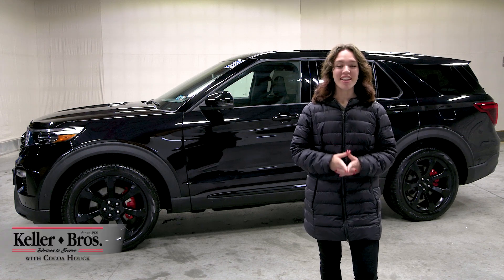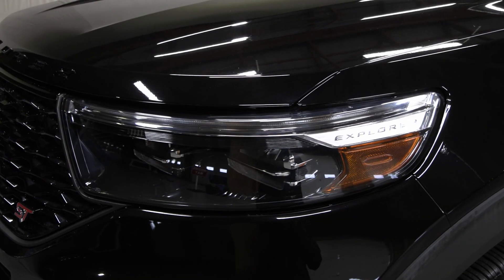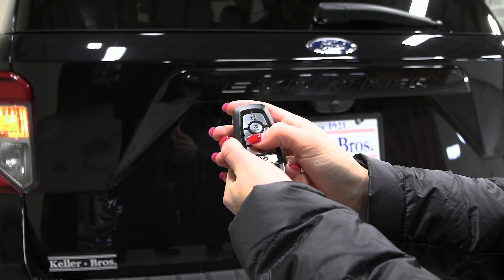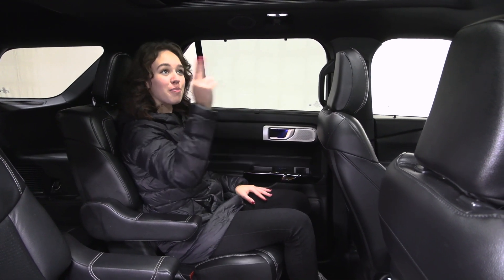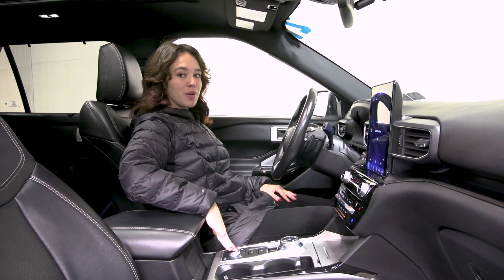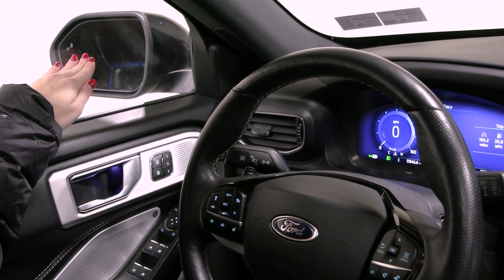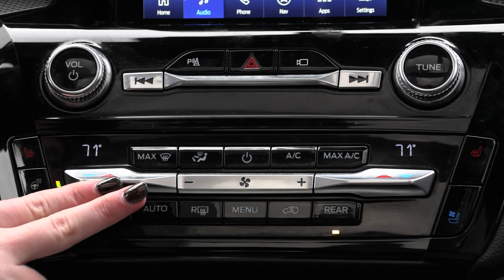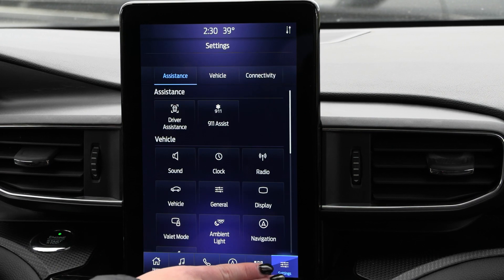2021 Ford Explorer ST - P2821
One owner, ST street pack, Premium technology package, Twin panel moonroof, Trailer tow package, Heated and cooled front seats, Rear view camera, Navigation, Heated steering wheel, 3.0L EcoBoost V6 4WD 10-Speed Automatic, and much more!